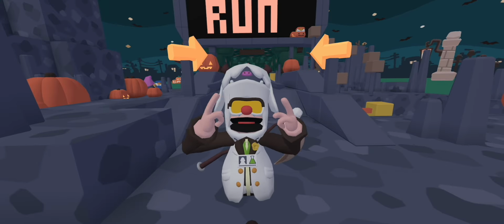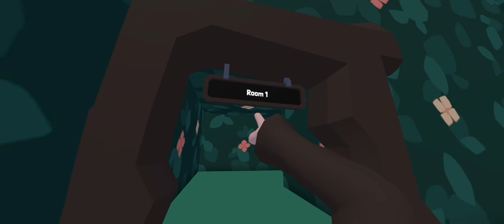I played LavaRun in Yeeps Hide and seek! (Lava only up)